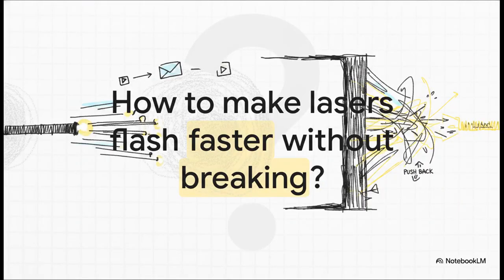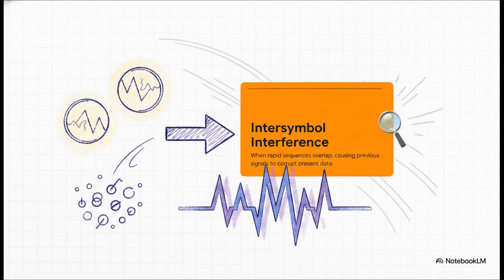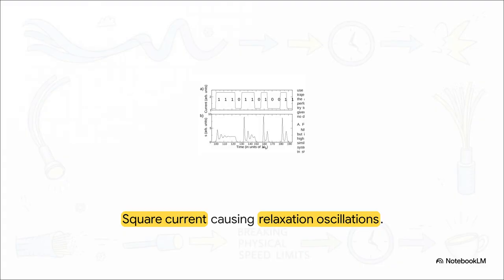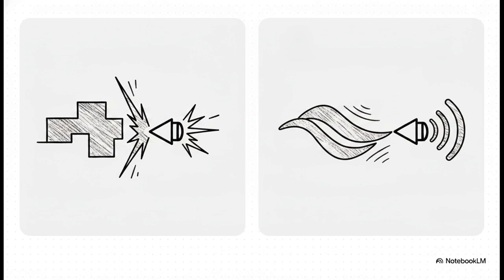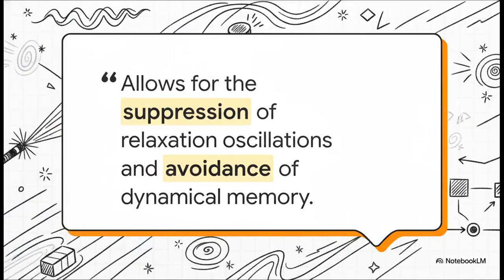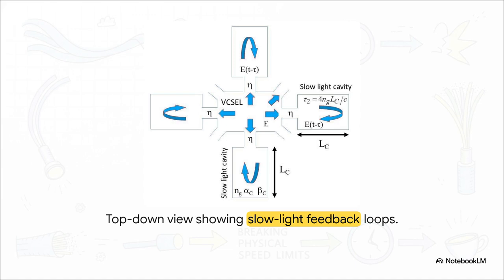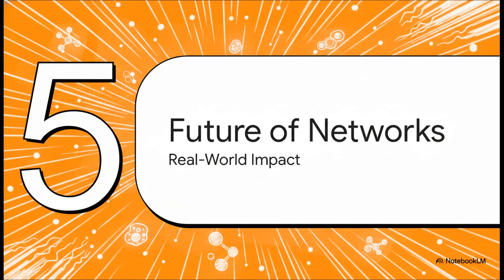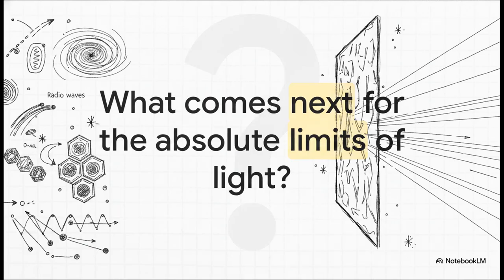Simulation of Semiconductor Laser Dynamics under High-Frequency Modulation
This video explores the complex dynamics of semiconductor lasers under high-frequency modulation, focusing on the intricate relationship between photon density and carrier density within the laser cavity. Operating on the principle of stimulated emission, these lasers are fundamental to telecommunications and optoelectronic devices. Through a detailed simulation based on standard rate equations, the video demonstrates how the interplay of carriers and photons governs the laser's performance, transient response, and overall stability.
High-frequency direct modulation is essential for high-speed data transmission in modern optical networks, yet it introduces major challenges such as nonlinear dynamics, transient relaxation oscillations, and frequency chirping. The video shows how these phenomena can lead to inter-symbol interference, where previous signal history distorts current data. To combat these issues, advanced methodologies like current waveform shaping and dual control of pumping current and effective carrier temperature are highlighted as ways to eliminate relaxation oscillations and significantly enhance modulation speeds.

Viewers will get an in-depth look at a MATLAB simulation designed to numerically solve the laser rate equations using the Runge-Kutta method. The simulation analyzes the transient responses, phase portraits of photon versus carrier densities, and the frequency spectrum across varying frequencies up to 100 GHz. This comprehensive approach provides the necessary tools and insights for designing more efficient, stable, and high-performance optical communication systems.

Key Takeaways:

- Master the core rate equations relating carrier and photon densities to injection currents and material parameters.
- Discover the impact of high-frequency modulation on laser stability, relative intensity noise, and bit error rates.
- Learn how transient relaxation oscillations degrade the optical spectrum and increase chirping.
- Explore strategies for chirp reduction and oscillation suppression, including current shaping and dual modulation.
- Understand how to design, run, and analyze MATLAB simulations to model non-linear laser systems.